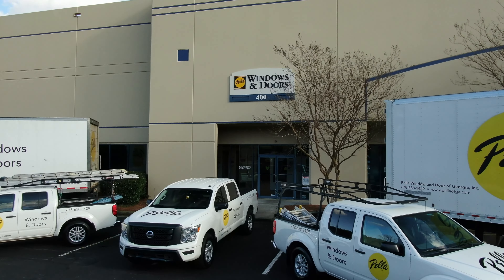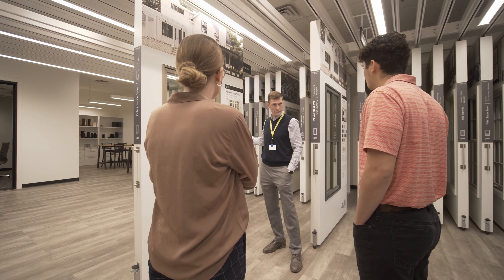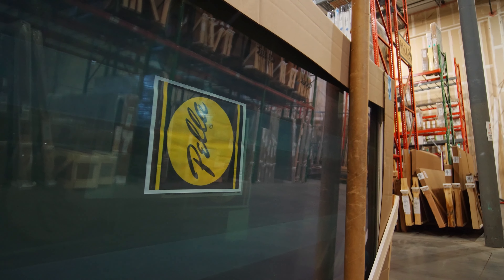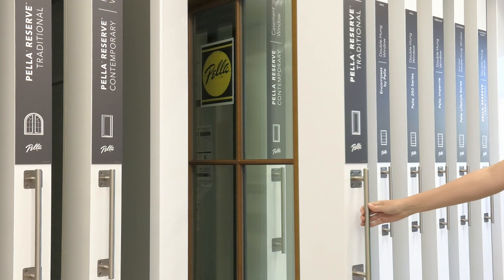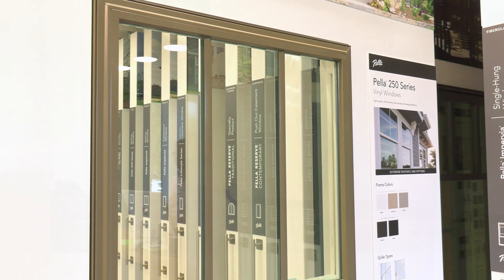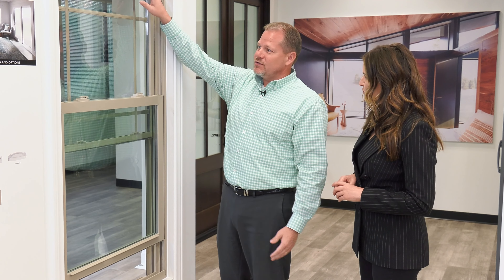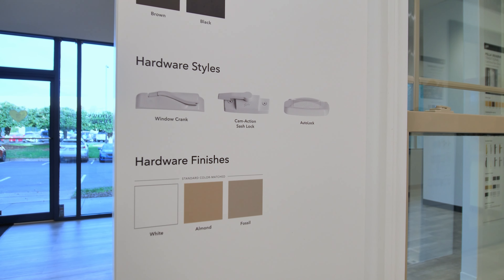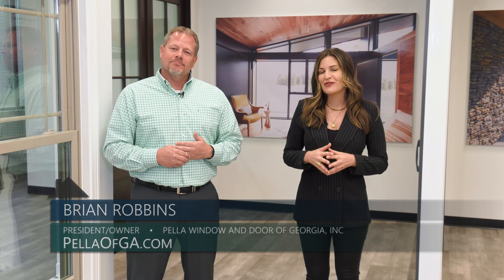Pella Window and Door of GA 2242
Pella Window and Door of Georgia
PellaofGA.com

With Pella, you get so much more than stunning windows, patio doors and front doors. We go beyond to design and manufacture quality products that exceed your expectations.